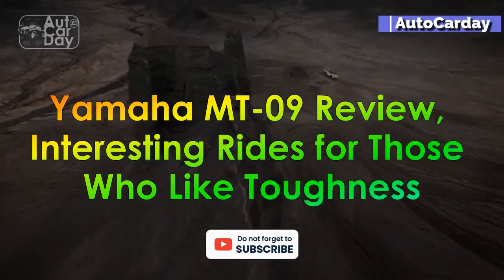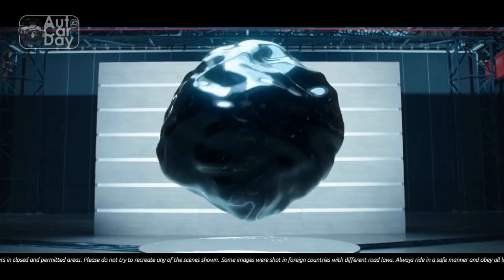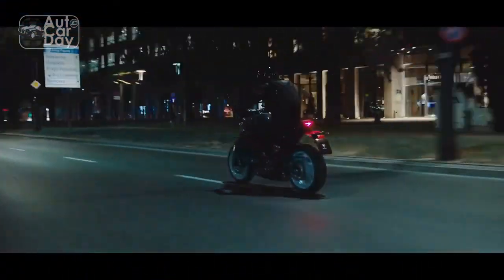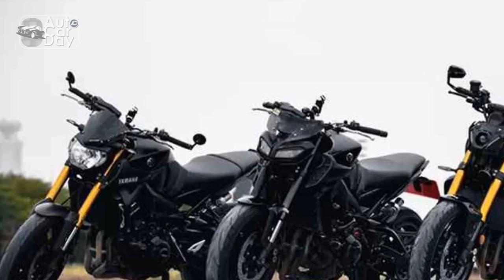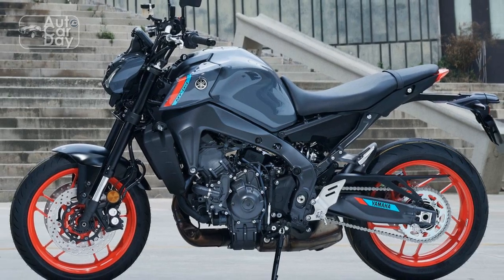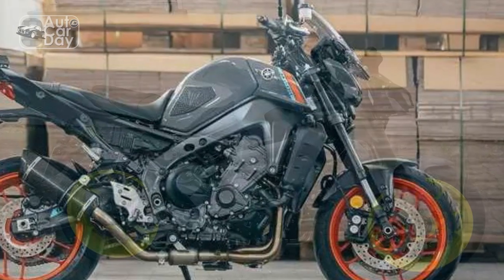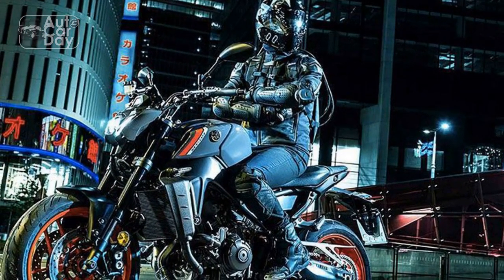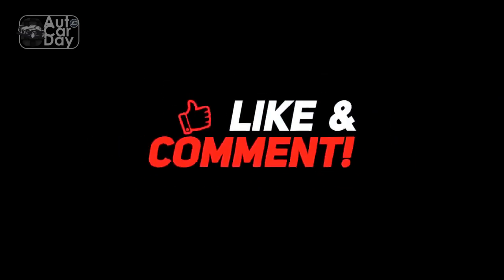Yamaha MT 09 Review, Interesting Rides for Those Who Like Toughness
1. We use trusted media sources in loading news and narrative content that we provide, in order to maintain accuracy and facts. We also include sources as references. please visit the sites we provide for more in-depth information related to the information or discussion we raise.

2. The material we use in making this video, is free and non-copyrighted content, or Creative Commons content, with fair use of content. If there is a problem or material that we use in the video in this channel, or there is a discussion about future business.